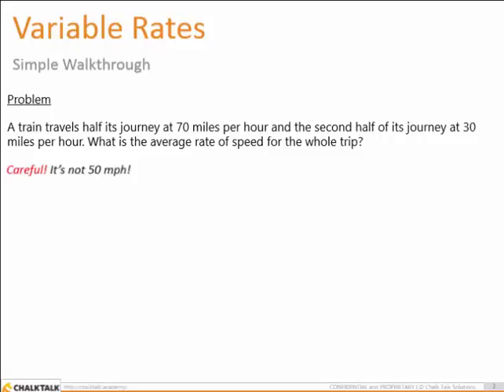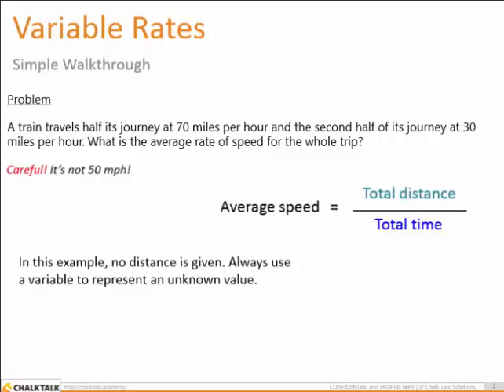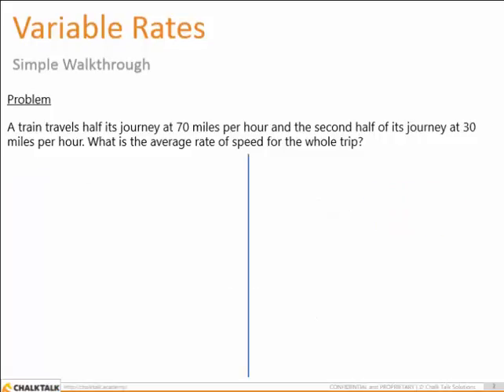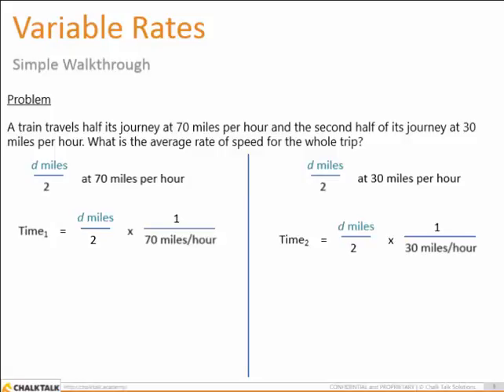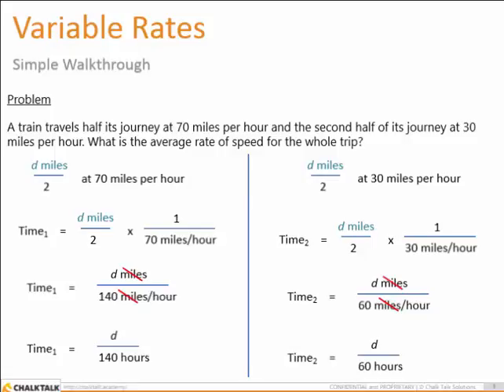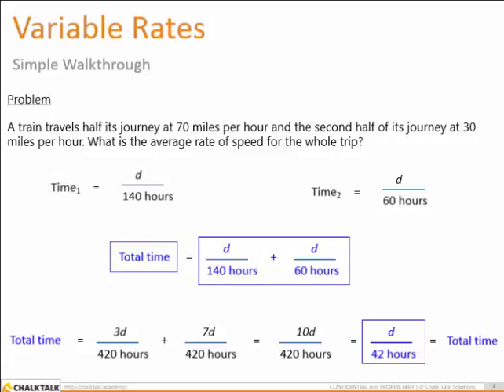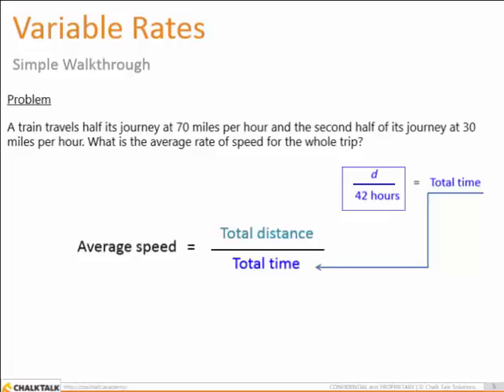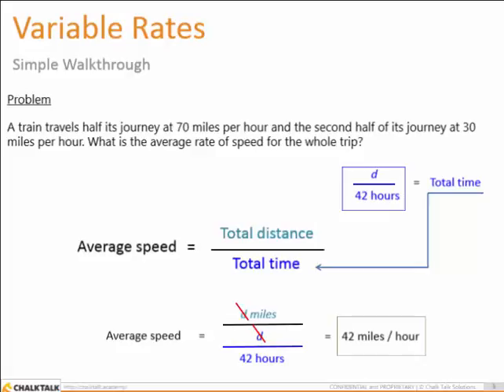Chalk Talk - SAT - Math - Rates 2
At ChalkTalk, we’re helping teachers discover how the most advanced technology in education isn’t one that requires hours of training or upends pedagogy - it’s technology that runs behind the scenes, personalizing instruction while nudging students along a path of continual success.

ChalkTalk is a remarkable new tool that helps every teacher ‘teach amazing.’ Using fully-adaptive technology, it generates a personalized, supplemental curriculum for high school English Language Arts and Math classes that has shown to dramatically improve student learning outcomes, including state test scores.

Using results from a student placement test, ChalkTalk’s machine-learning software generates standards-aligned curriculum customized to fit within the existing class schedule. Lesson plans, instructional slides, walkthrough examples, and small group practice activities are adaptively generated for the teacher, while personalized practice problems and review exercises are adaptively generated for each student. In this way, ChalkTalk acts as the ultimate teacher’s assistant - scaffolding instruction for each student while using class progress to shape future instruction.

Today, ChalkTalk is used by schools across the United States from New York to Hawaii. After just 15 weeks, every school who used ChalkTalk had their students experience 2-6x more growth on state test scores compared to their peers after a full year of traditional instruction.